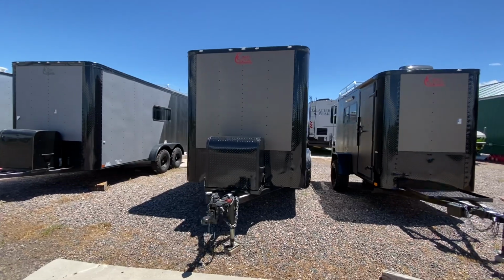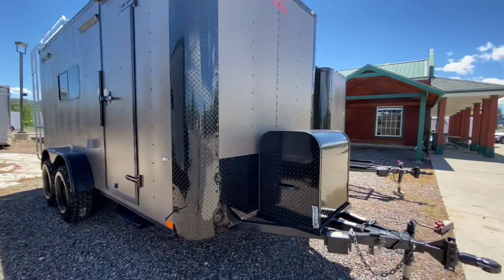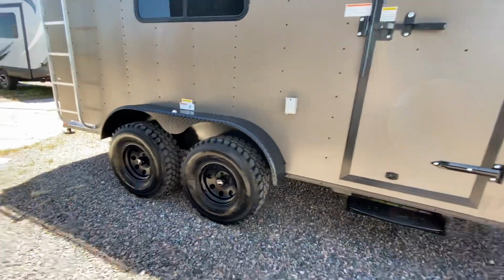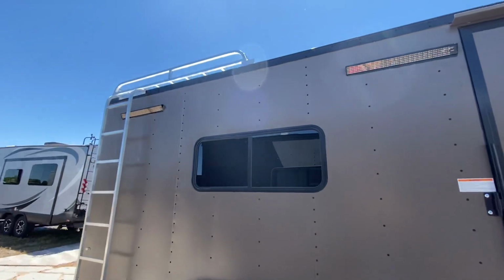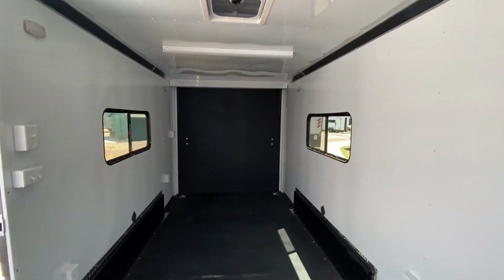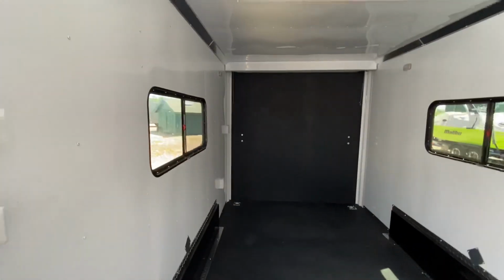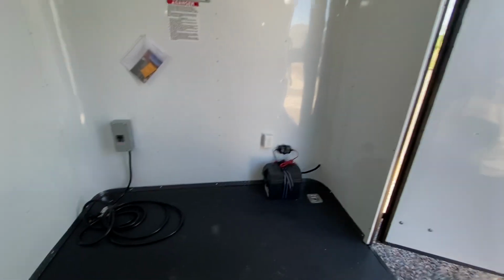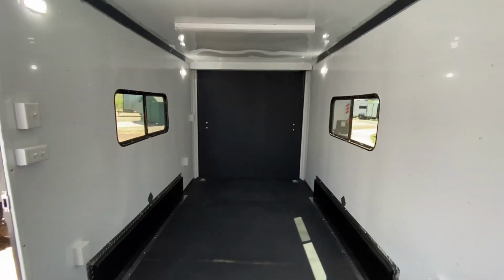June 11, 2020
New 2020 7x16 COLORADO OFF ROAD Toy Hauler for sale. Trailer features:

2-3500lb. torsion axles with electric brakes
16" On Center Walls, Floor and Ceiling
Black out package
7 foot interior height
32 inch Mudterrain tires
Black Aluminum American Racing Wheels
Front Generator Platform with Aluminum Cover
7x6 Aluminum roof rack with ladder
Side door with RV lock and cam bar
Rear ramp door with spring assist close, cam bars, and rear deck option
Nudo with Dry Max Floor and Ramp
Insulated walls and ceiling
Aluminum wall and ceiling liner
2 - 18x44 slider slider windows with screens
Battery and box with battery charger
A/C unit with heat strip
30 amp power package with 4 interior outlets and 1 exterior GFI outlet
4 LED interior puck lights
2 LED interior 4 foot ceiling lights
2 LED exterior party lights
2 LED exterior spot/load lights
4 D Rings
Non power roof vent with Max Air
Extended hitch
Removable/Adjustable Coupler
Drop down stabilizer jacks
3 year factory warranty

Dealer Stock #15601
Year: 2020
Make: Off Road
Model: 7x16
Color: Bronze blackout
Weight: 3500 lbs.